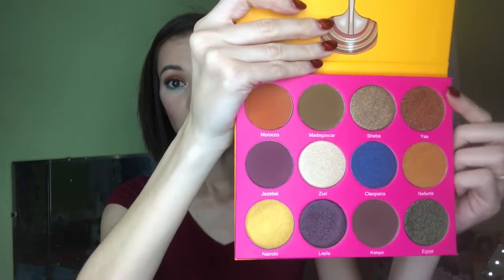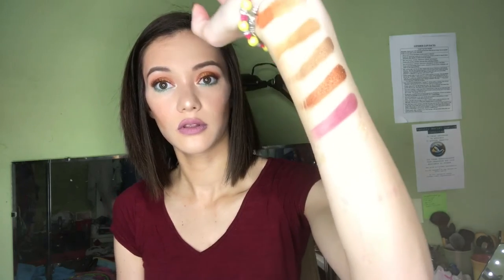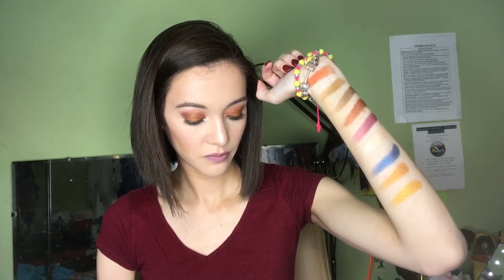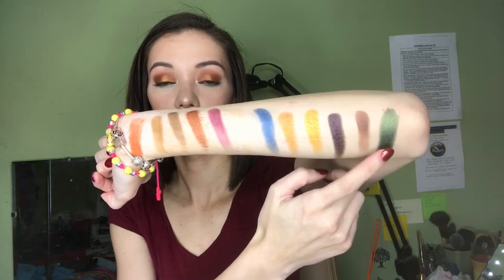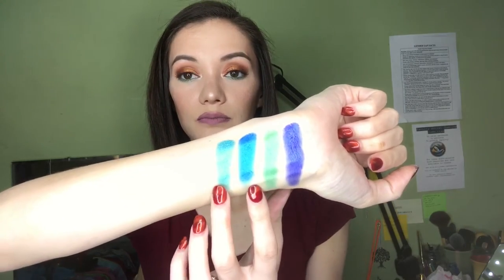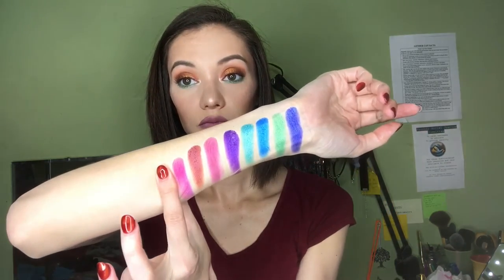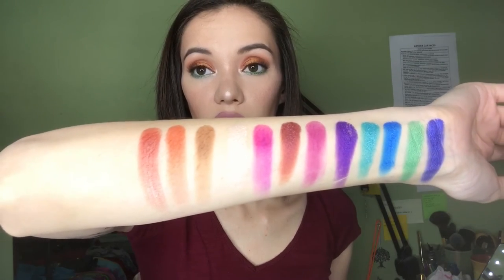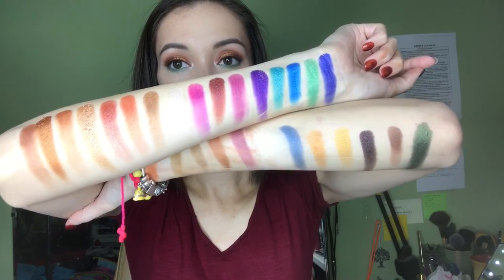SWATCHES OF JUVIA'S PLACE PALETTES | CAYLBARB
Hey guys! I decided to swatch two Juvia's Place palettes. I hope you enjoy this video.